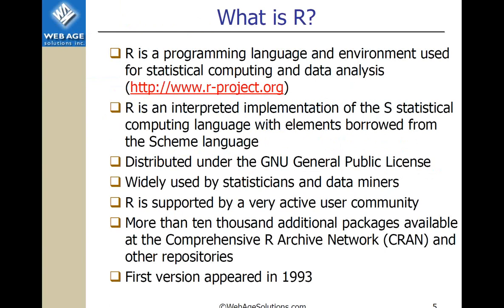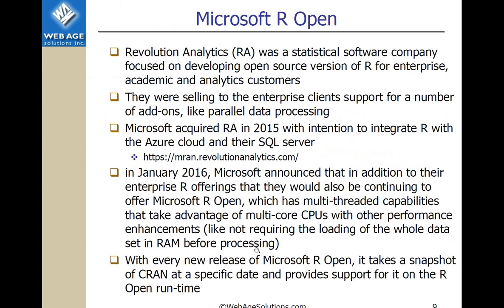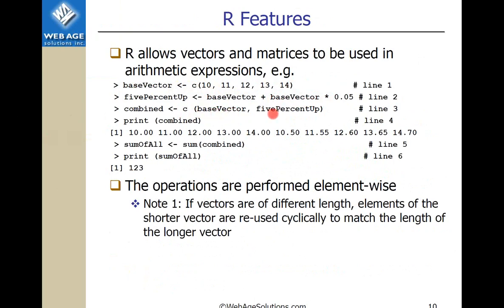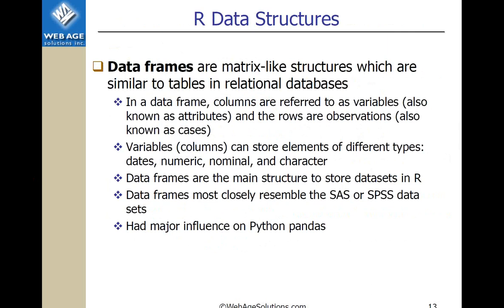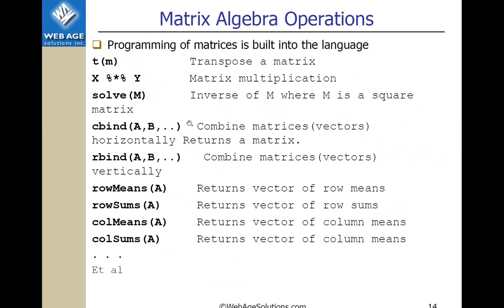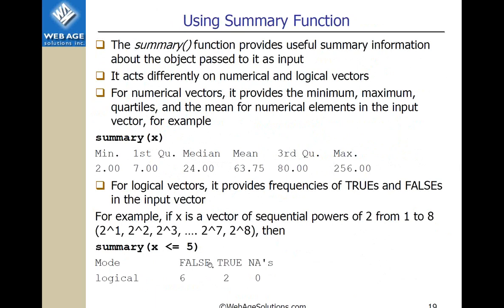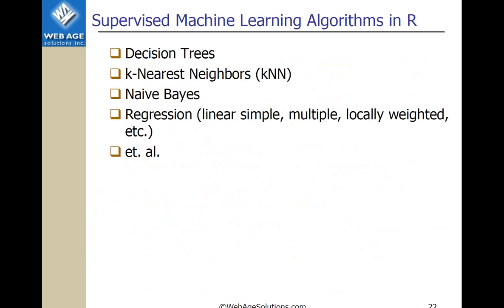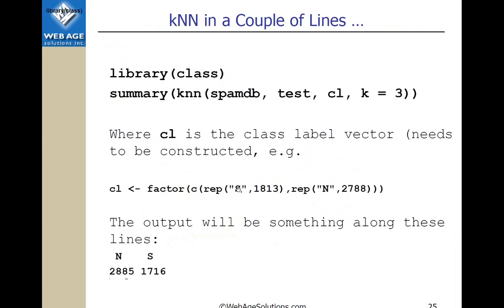Using R as a tool in Data Science Projects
R has won itself a solid reputation in the data analysis realm. This video covers some aspects of this programming language and its libraries that make it an indispensable tool for data science projects.

Presenter: Mikhail Vladimirov, Director of Curriculum Architecture

Related courses:
WA2592 Applied Data Science and Big Data Analytics